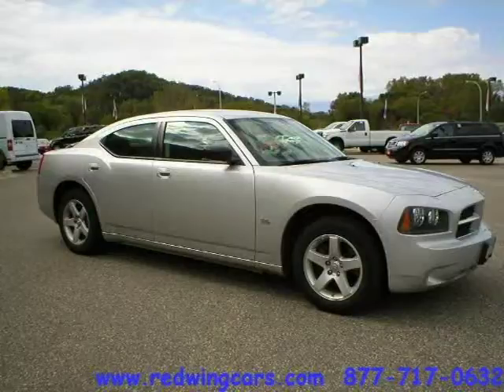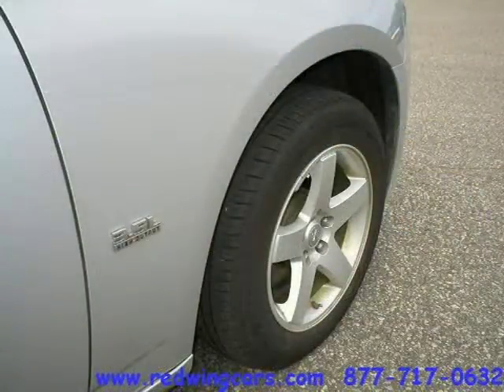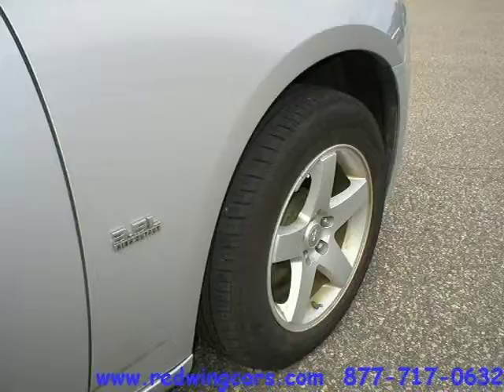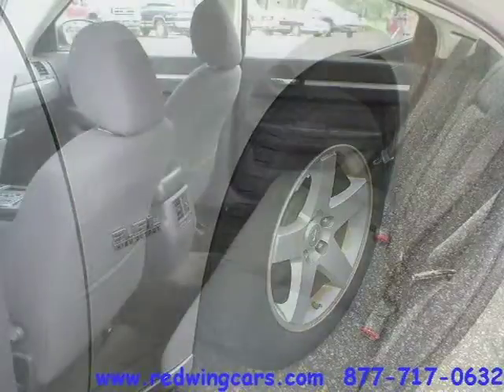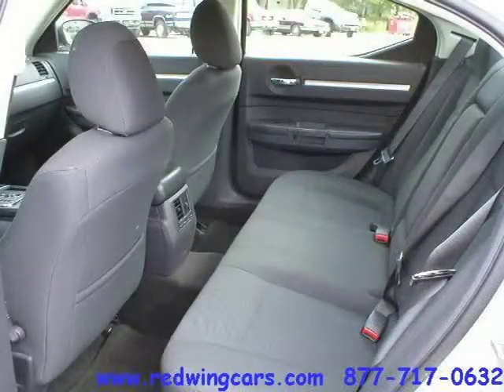2009 Dodge Charger Red Wing Minneapolis Rochester MN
Price: $ 15,982
Mileage: 49,414
Trim: 4dr Sdn SXT RWD 3.5 V6
Body Style: 4dr Car
Ext. Color: BRIGHT SILVER METALLIC
Int. Color: DARK SLATE GRAY
Engine: 3.5 V6
Drive Type:
Fuel Type:
Doors:
Stock No.: 3805
VIN: 2B3KA33V99H626896